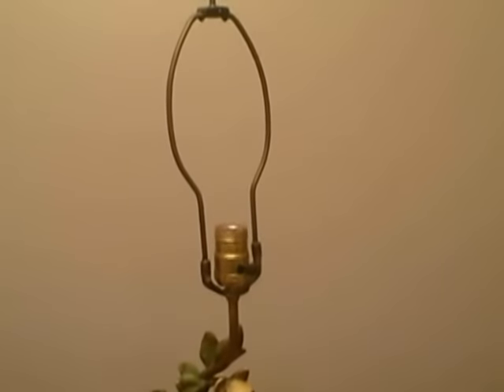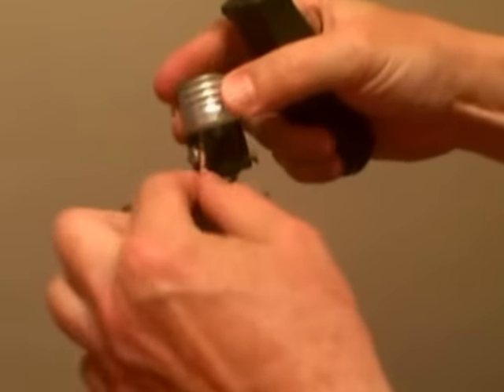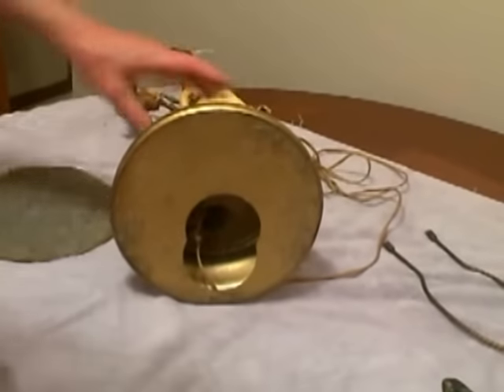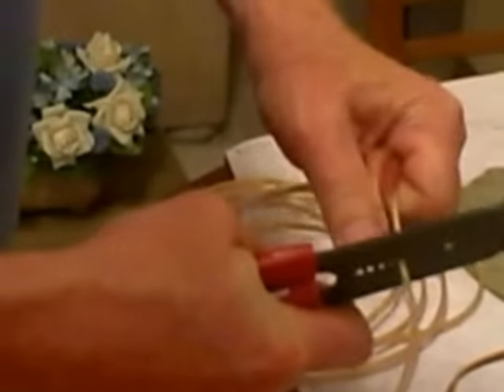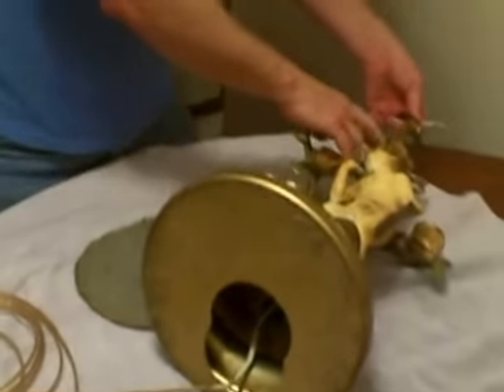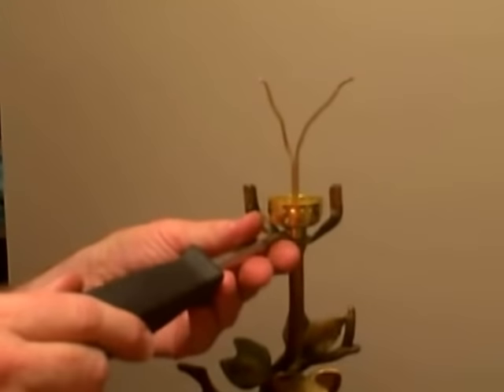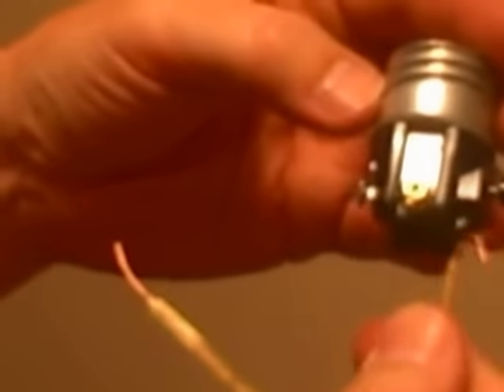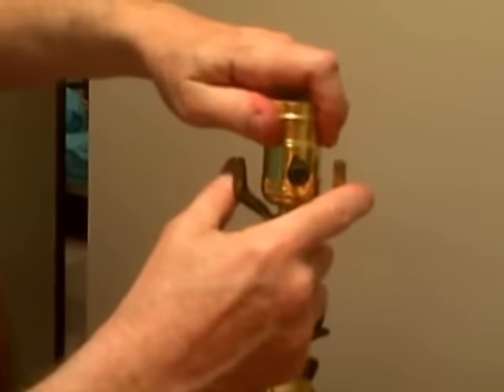Wiring a Lamp - Wire a Lamp Socket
Wiring a lamp is an easy do it yourself project.

Replacing the socket, cord and plug on a lamp is an easy, do-it-yourself project.
On new lamps, if the socket is not working, it is a simple fix to just replace this part. For old or antique lamps, replacing the cord and plug as well as the socket will create a safe and dependable light source. The insulating layer on old cords can become brittle and crack as it ages, creating a shock or fire hazard.

I cover the steps on  wiring a lamp by replacing the socket, cord and plug.

Always unplug the cord from the outlet before you wire a lamp.